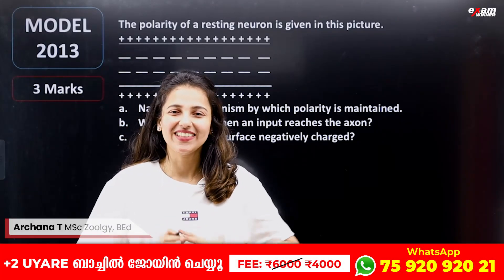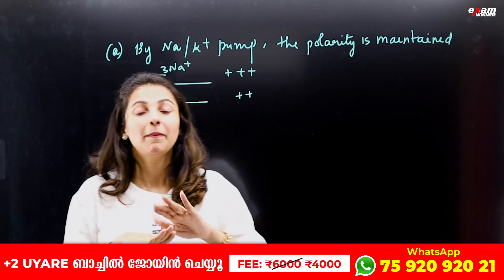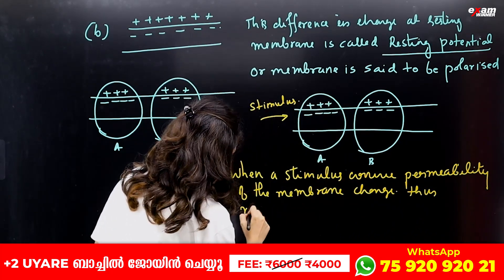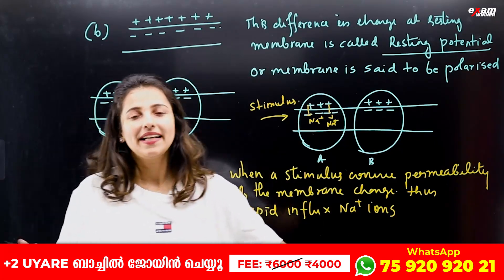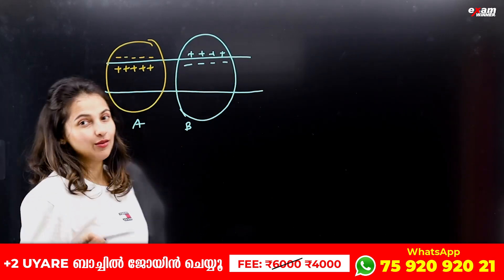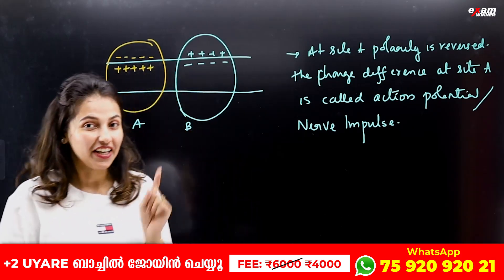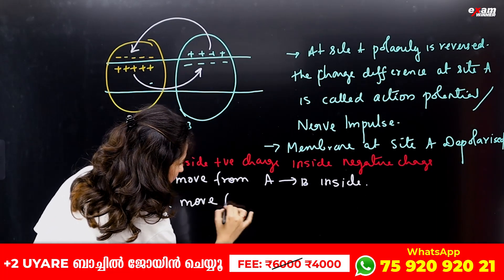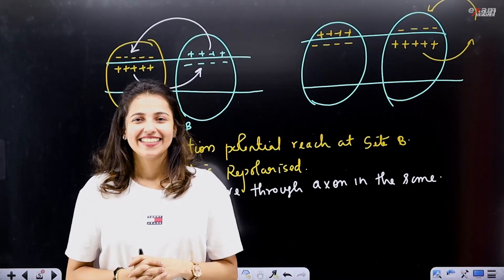Plus One Biology Public Exam | Sure questions | Action Potential Generations of Conduction